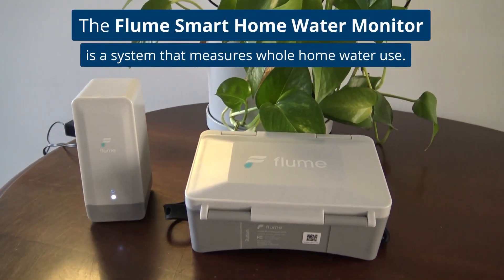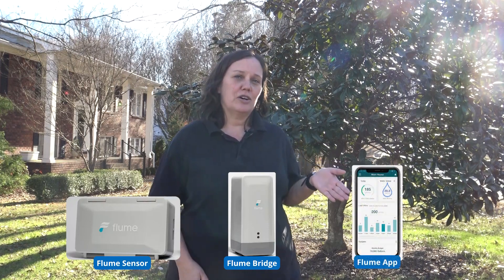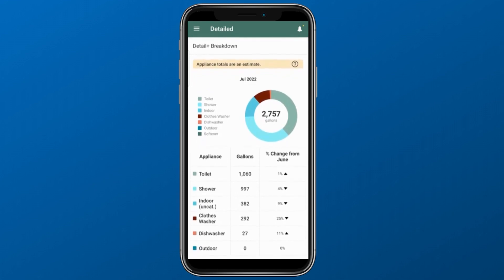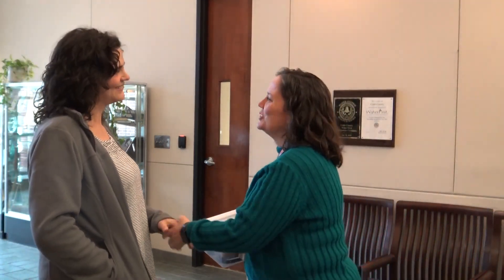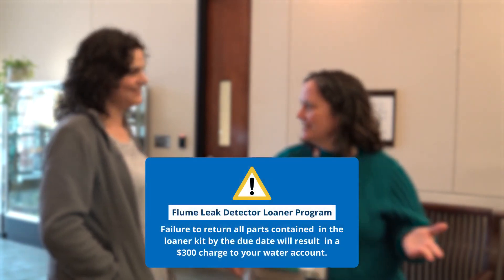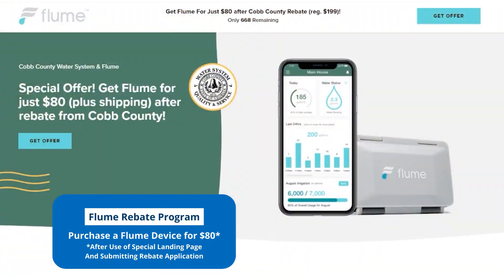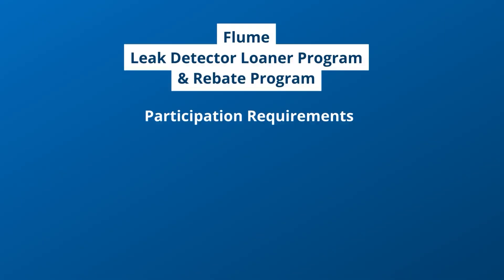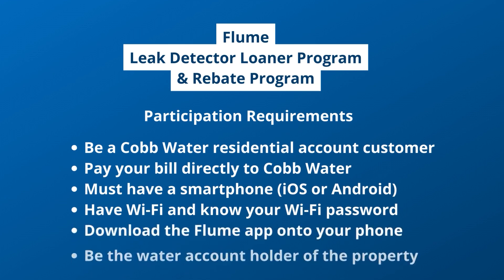Eco Logical Flume Home Water Monitor - March 07, 2023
Cobb County Water System tells us how we can monitor our water usage and get real-time data on how much water is being used at any given time!